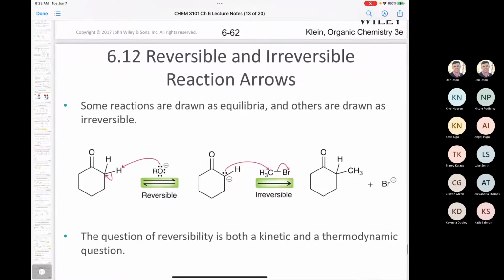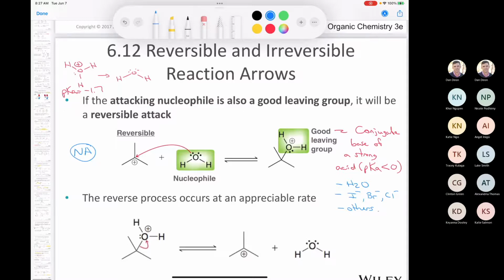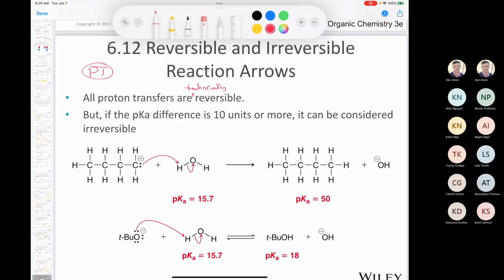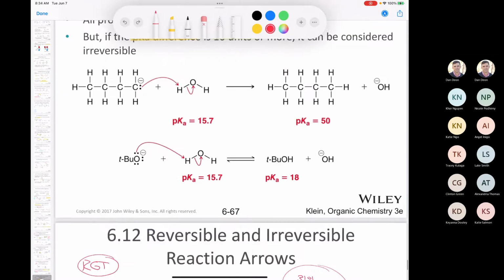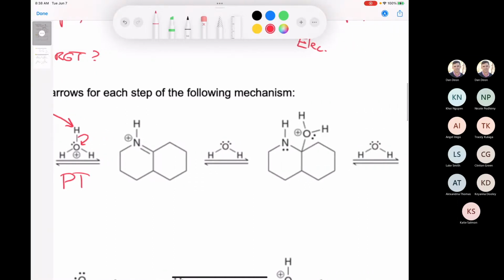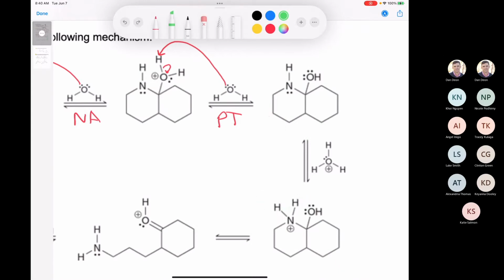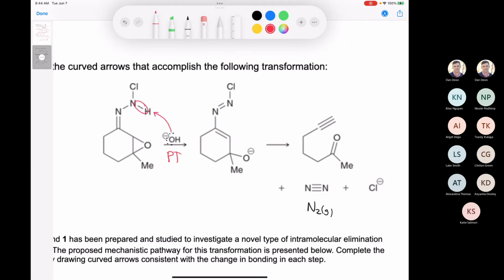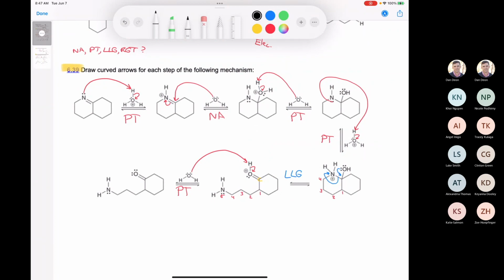CHEM 3101 Lecture June 7, 2022 PART 1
6.12 and Ch. 6 Practice